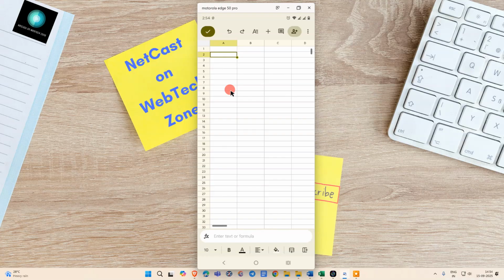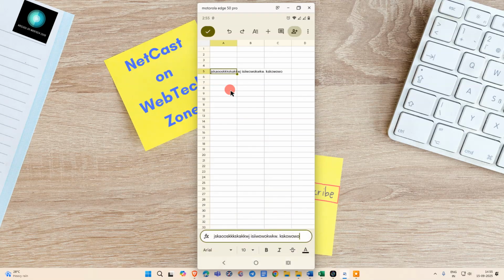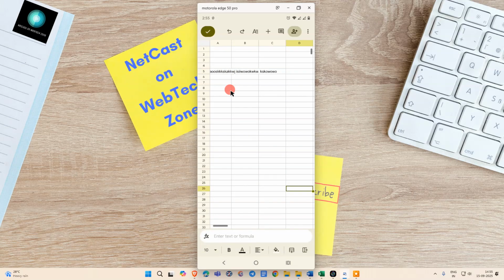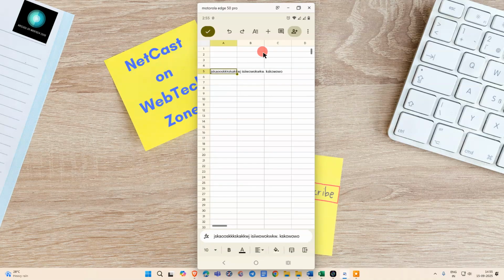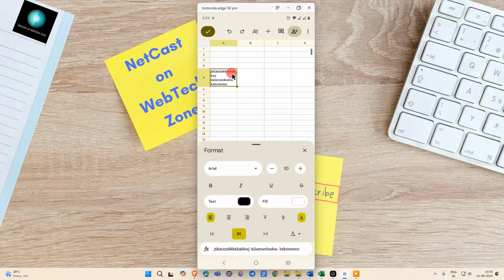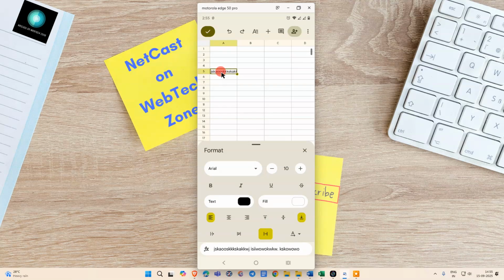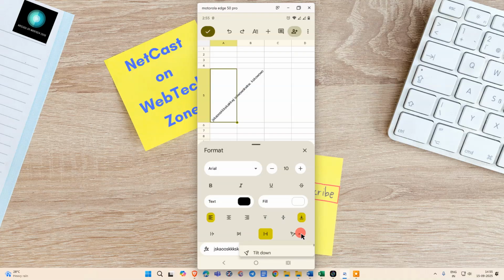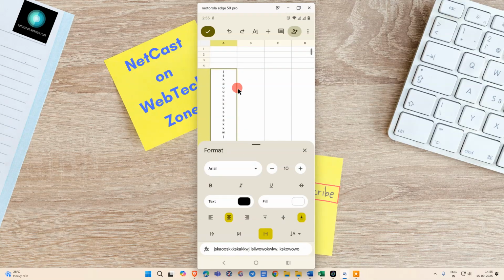How to Wrap Text in Google Sheets Mobile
In this video I show how to wrap text in Google Sheets mobile app. You just need to open format option then choose the wrap style you want like normal, single line or full wrap to show all text in one cell. I also explain how to change text format and make it look neat in mobile view.

Queries covered in this video:
How to wrap text in Google Sheets mobile app
How to format text in Google Sheets cell
How to display full text in one cell on mobile